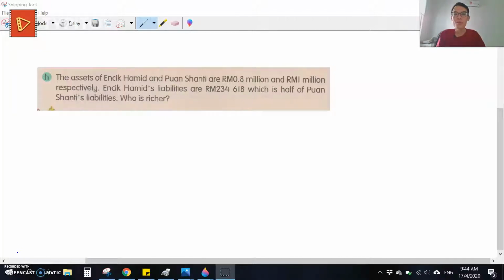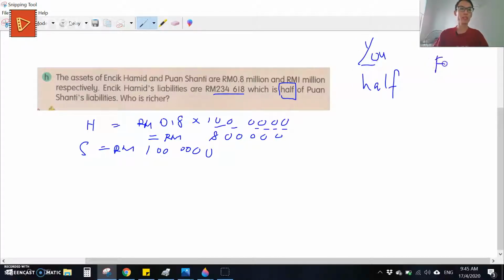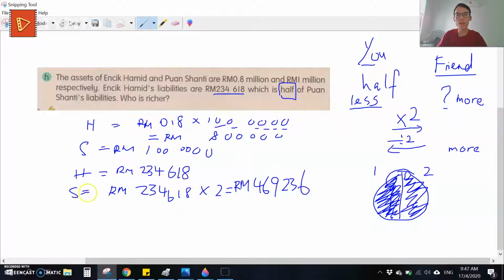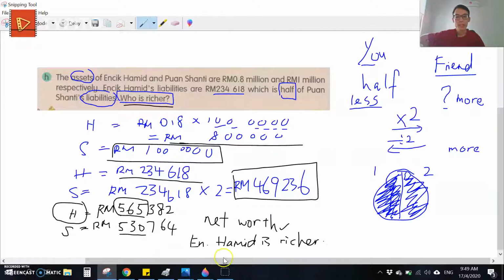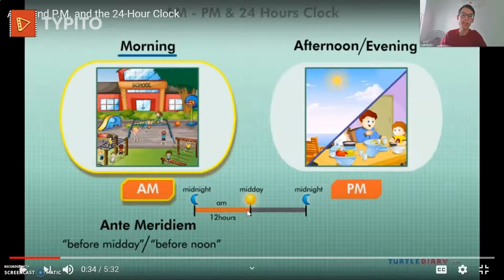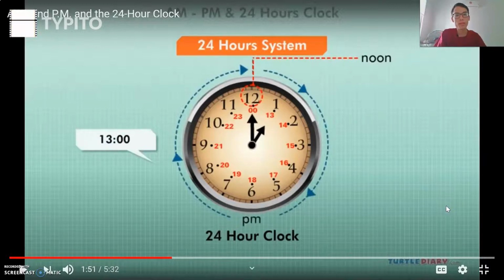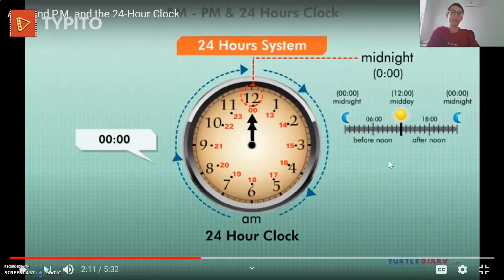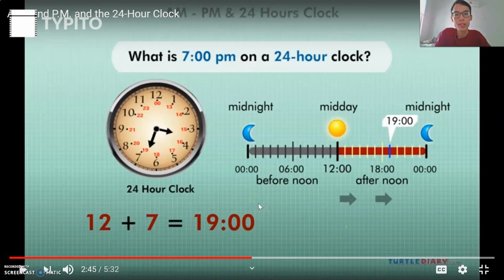Year 6 Math Time (Introduction)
An introduction to the 12-hour and 24-hour system